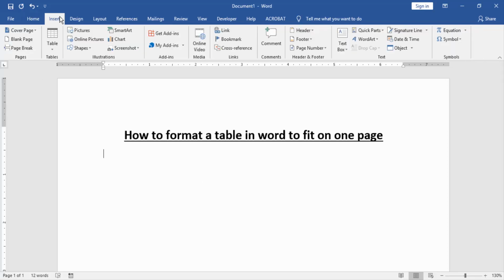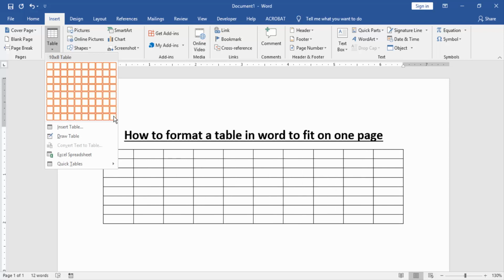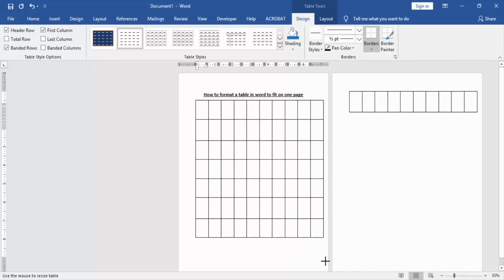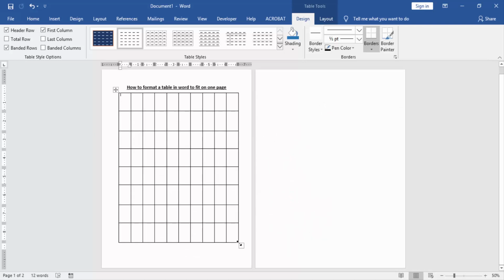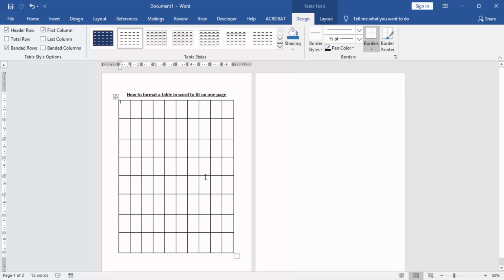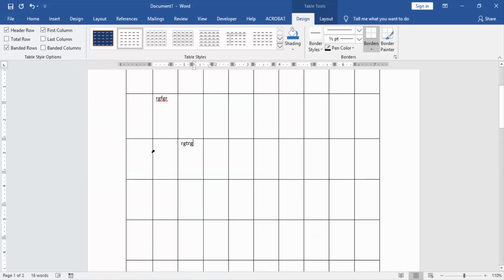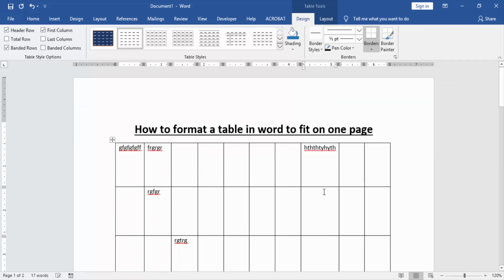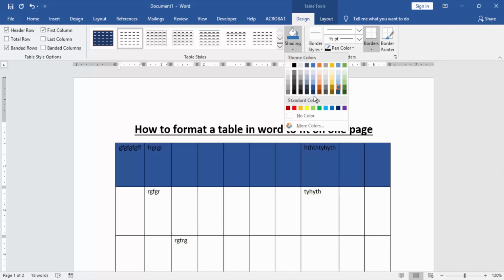How to format a table in word to fit on one page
In this video I will show you: How to format a table in word to fit on one page